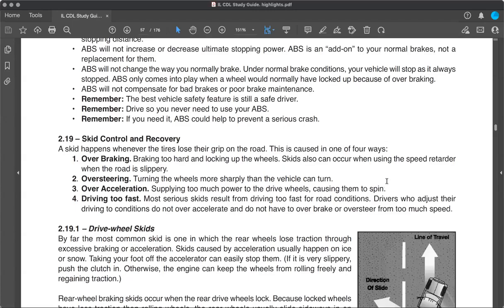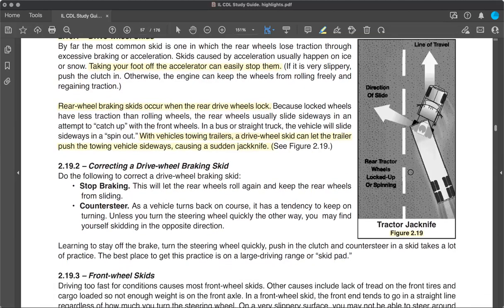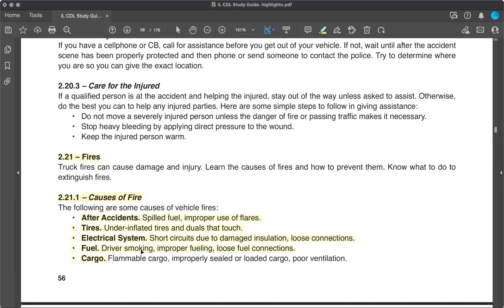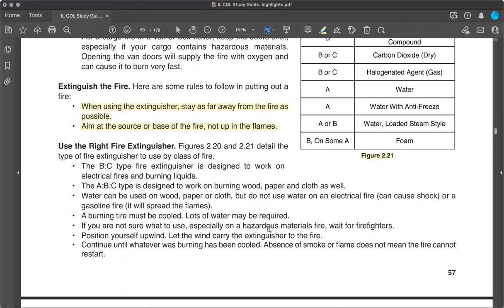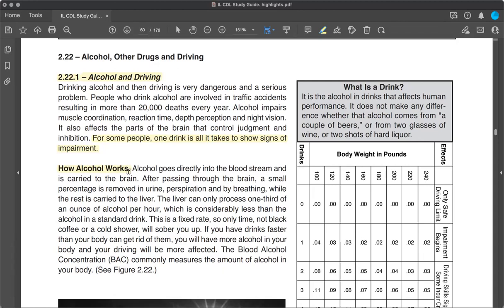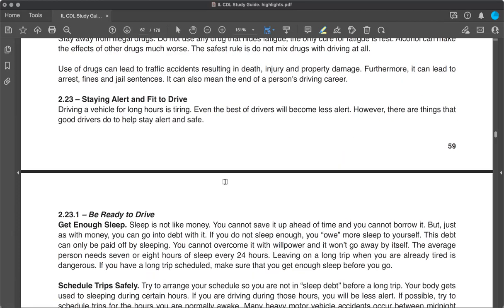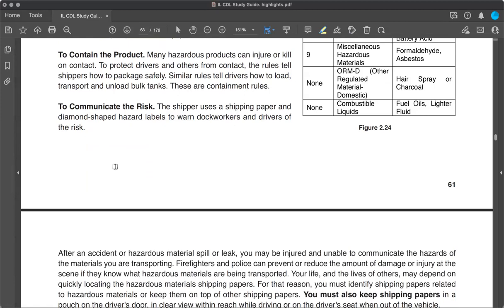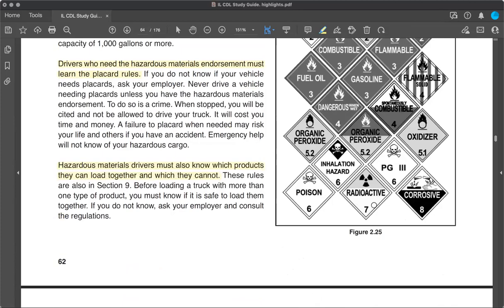Review. Section 2: Driving Safely - p.55-62